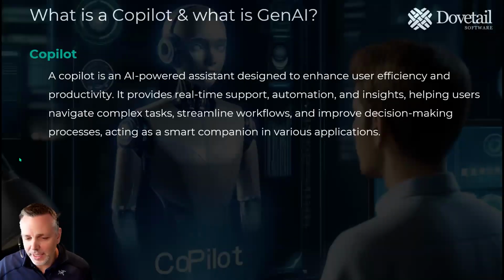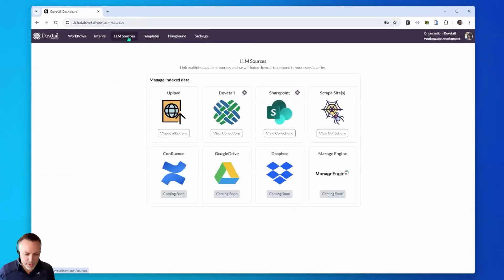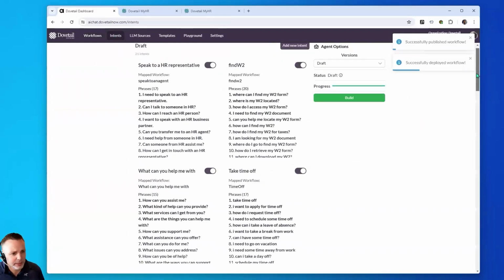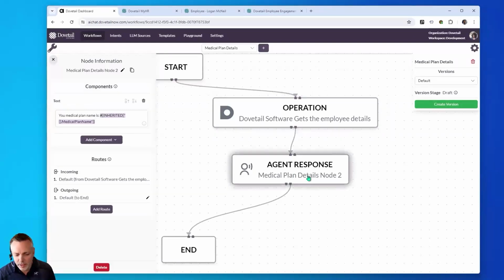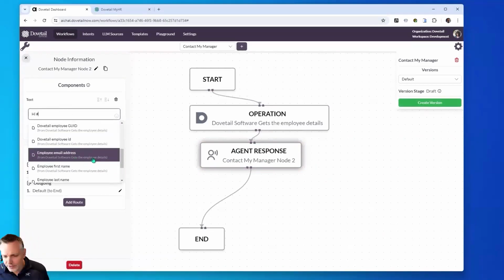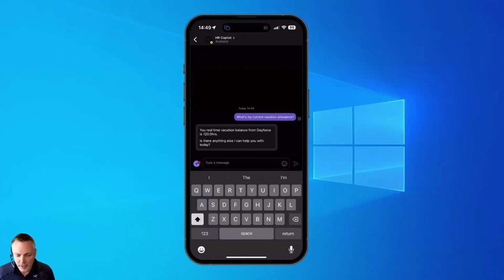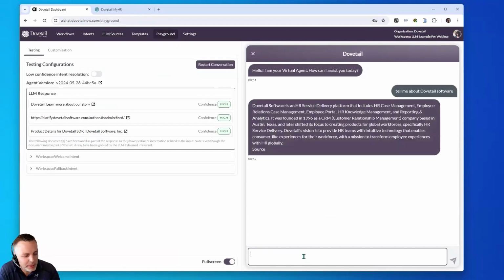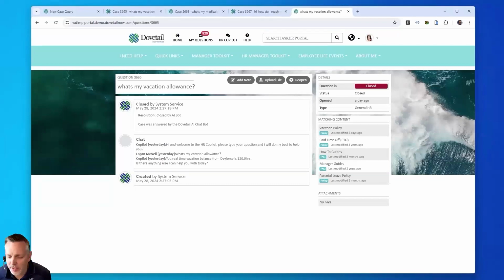Dovetail HR Copilot Full AI/GenAI and LLM Demo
Mastering Dovetail HR Copilot: Optimizing AI Workflows and Enhancing User Experience.

00:00 - Introduction
06:48 - HR Copilot Demo
10:43 - HR Copilot Admin Orientation
12:00 - Build AI Redirect
17:45 - Build Ai Redirect to 3rd Party
21:51 - Integrate AI with Dovetail Data
29:30 - Add SMS OTP Verification
32:35 - SMS/Text Message to Manager
38:20 - Integrate AI with Dayforce or other HCM systems
42:19 - HR Copilot GenAI LLM File Upload as Source
46:53 - HR Copilot GenAI MS Teams Example
47:47 - HR Copilot GenAI LLM Site Scrape Source
50:32 - HR Copilot GenAI LLM Dovetail Knowledge Base Source
52:25 - HR Copilot GenAI Response on multiple LLM sources
53:13 - HR Copilot GenAI Follow-up Questions
54:28 - Dovetail HR Case view for HR and Employee
1:00:10 - Q&A and Wrap up

Join us for an in-depth exploration of Dovetail HR Copilot, the ultimate GenAI chatbot tool designed to revolutionize HR service delivery.

In this webinar, we'll delve into five key areas essential for harnessing the full potential of Dovetail HR Copilot within your organization:

(1) AI Workflows: Learn how to build customized workflows that streamline HR processes, improve efficiency, and ensure seamless service delivery.

(2) Integrations: Discover how Dovetail HR Copilot seamlessly integrates with external systems and content sources, enabling comprehensive knowledge management and enhanced user experience.

(3) GenAI LLM Models: Explore the power of Large Language Models (LLMs) and how they enhance user interactions, boost response accuracy, and drive continuous improvement within the platform.

(4) Employee and Manager Experience: Gain insights into how Dovetail HR Copilot enhances the experience for both employees and managers, empowering them to find answers independently and efficiently.

(5) MS Teams Experience: Explore the seamless integration of Dovetail HR Copilot with Microsoft Teams, unlocking a cohesive experience for users within the familiar MS Teams environment.

We will share practical tips, real-world examples, and best practices to help you leverage Dovetail HR Copilot effectively across your organization. Whether you're new to the platform or looking to enhance your existing usage, this webinar equips you with the knowledge and tools needed to drive transformation in HR service delivery.

Don't miss this opportunity to master Dovetail HR Copilot and unlock a new era of efficiency and user satisfaction. Reserve your spot today!